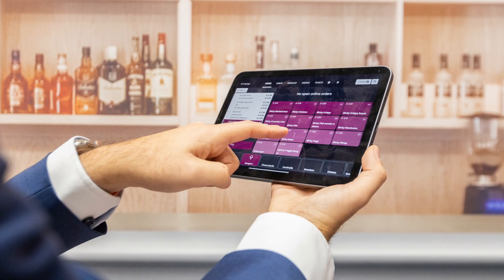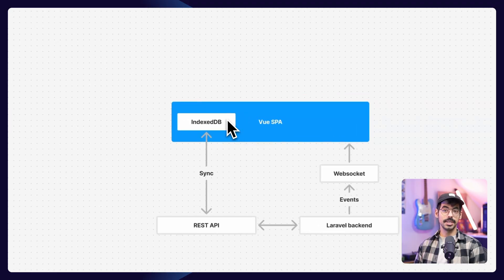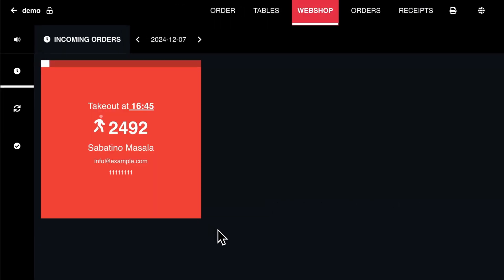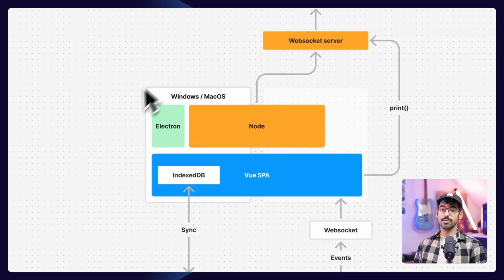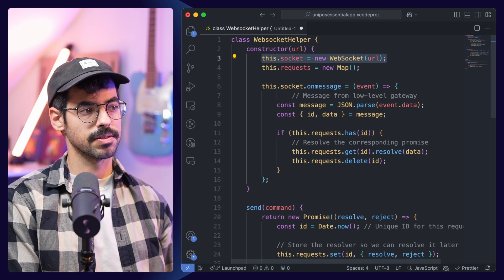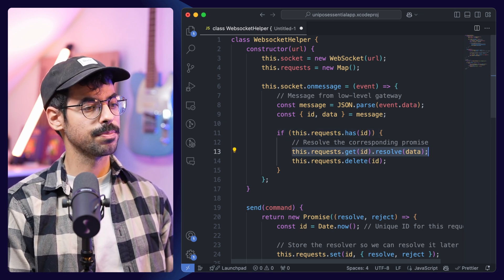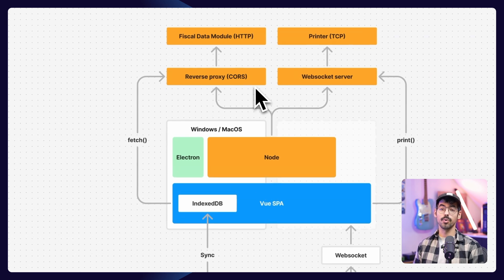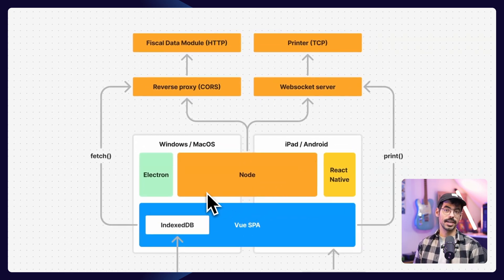High-level architecture of my point-of-sales app (Laravel, Vue, IndexedDB, Electron & React Native)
In addition to my online food ordering app, I also developed an in-store Point-of-sales system that works on iPads, Android devices and Windows systems. In this video, I’ll be diving into the high-level architecture of this application.

00:00 - Intro
00:19 - Vue 2.7
00:53 - IndexedDB
01:29 - Websockets
01:43 - Printers
02:25 - Electron & Node gateway
02:49 - Promise-based websockets
04:15 - Government regulation
04:50 - CORS proxy
05:05 - React Native
05:21 - NodeJS Mobile
06:11 - Outro